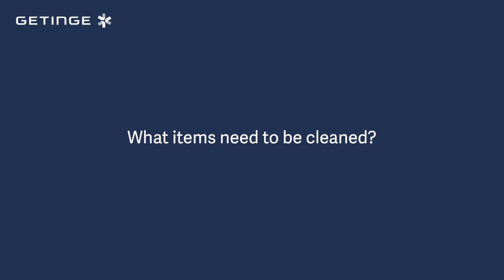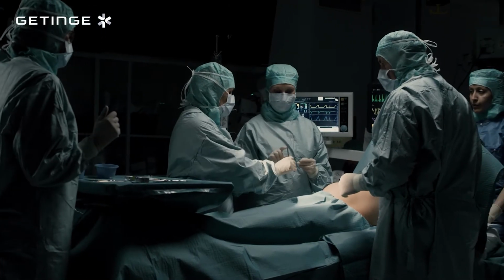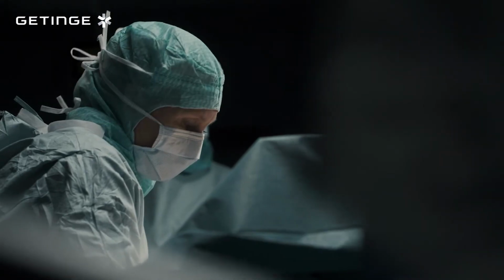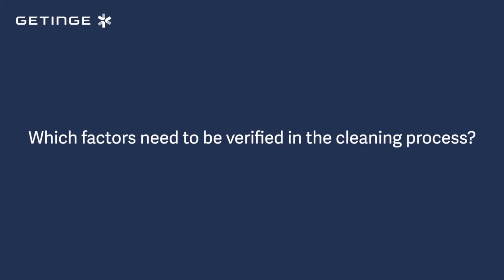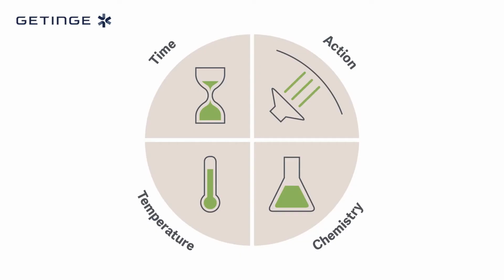Getinge Cleaning Chemistries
The Getinge Clean detergent range includes state of the art formulations to handle the most challenging of instrument cleaning obstacles such as pretreatment, complex minimal invasive instrumentation, prion (Creutzfeldt-Jakob disease) and biofilm.